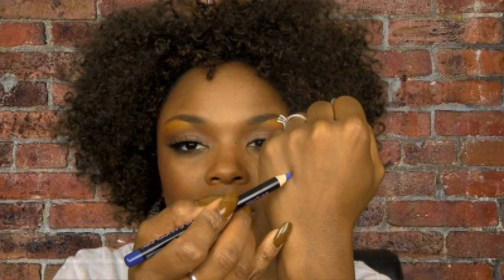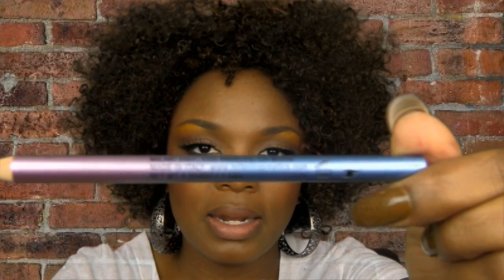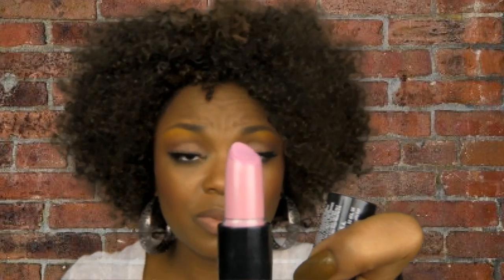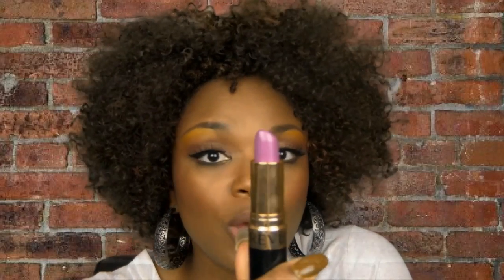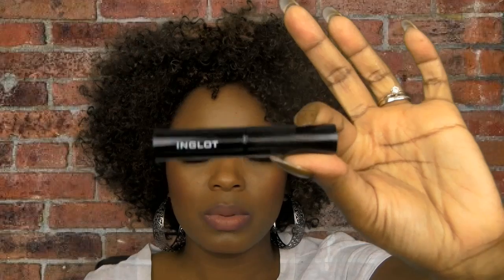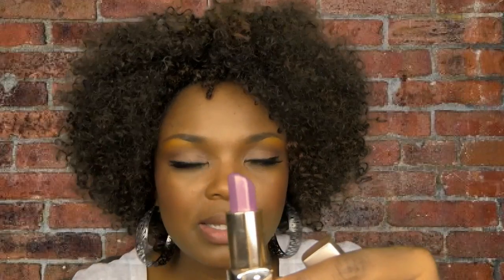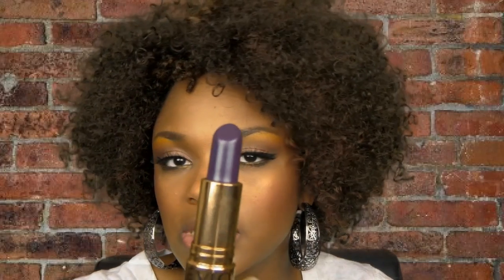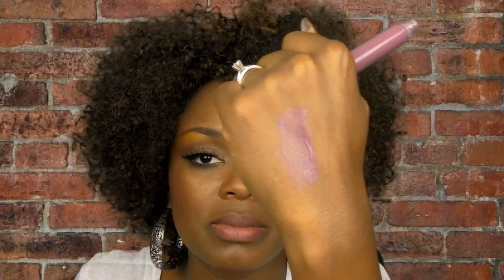PURPLE LIPSTICKS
Products mentioned:

NYX - Power
Revlon - Berry Haute
Inglot - #65
Milani - Grapetini
MAC - Flaunting It (discontinued)
NYX - Purple Rain (gloss)
MAC - Peacocky (discontinued)